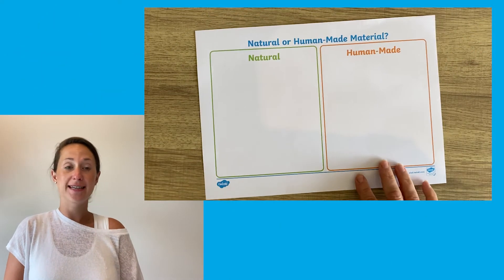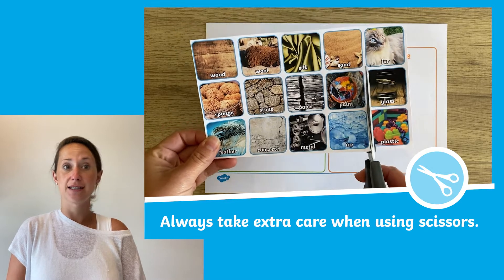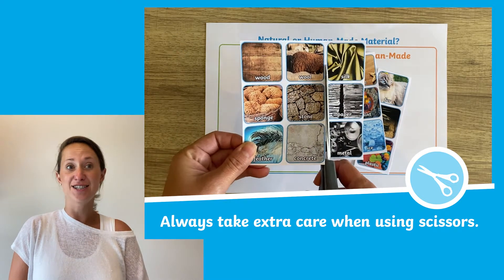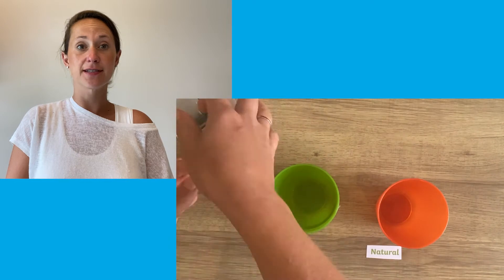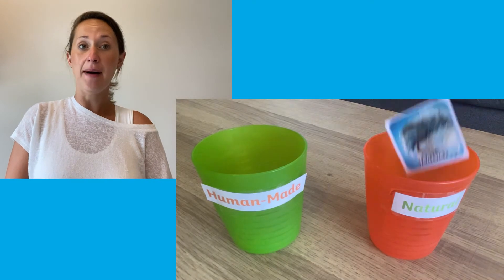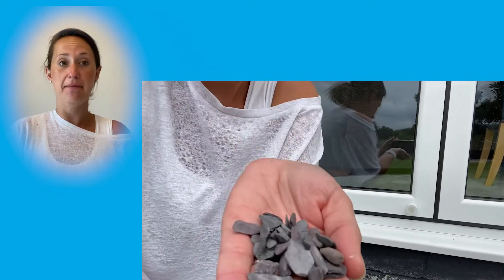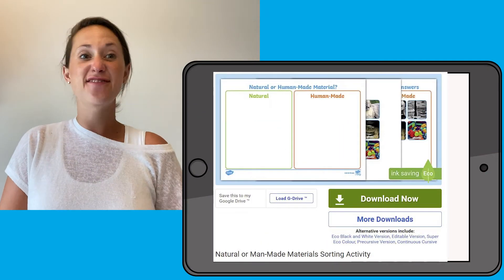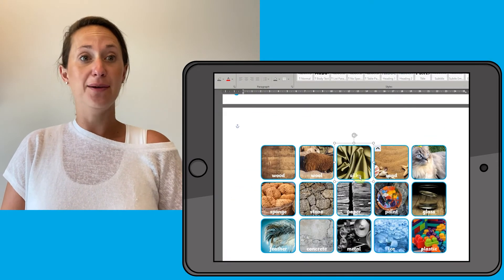Natural or Man-Made Sorting Activity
In this video, Twinkl Teacher Helen demonstrates how to use our Natural or Man-Made Sorting Activity

A quick print and go activity for children to complete to help them understand the origins of everyday materials.

0:00 Introduction
0:27 Explaining the Pack
1:01 Using Cups
1:12 Out and About
1:39 Different Versions